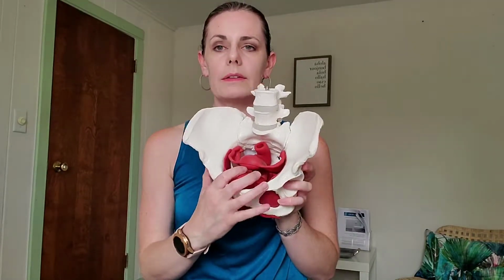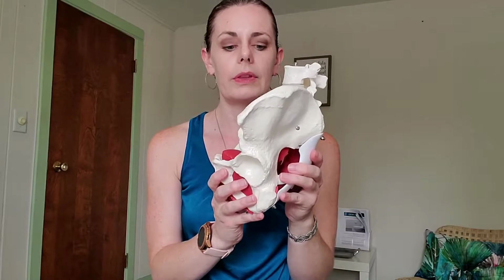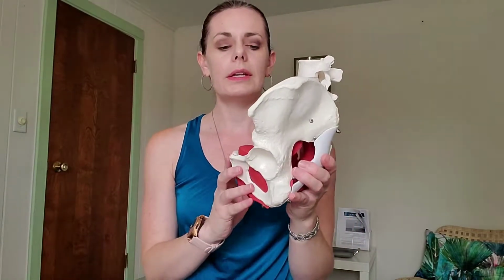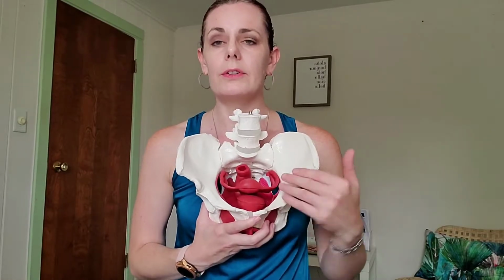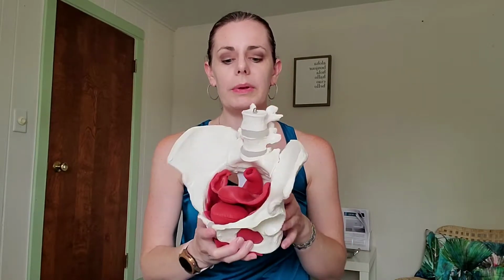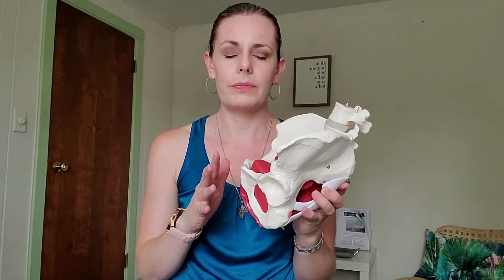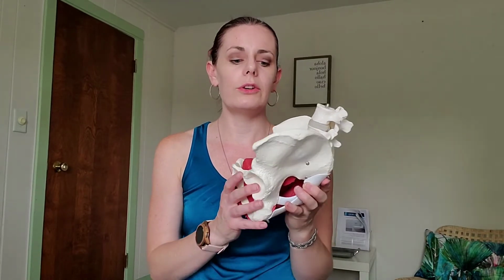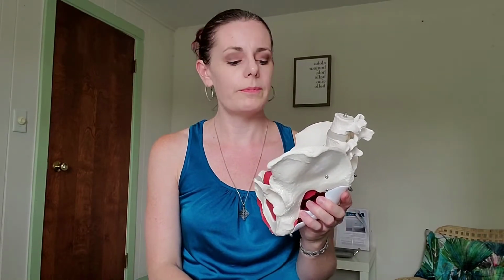Pelvic alignment and the pelvic floor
Are you a pelvic tilter?  It may be affecting your pelvic floor.